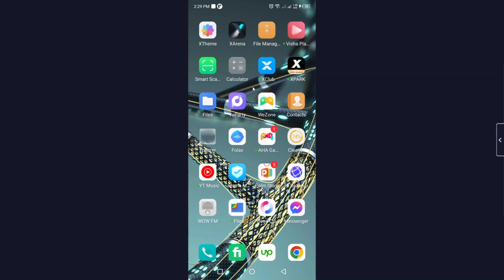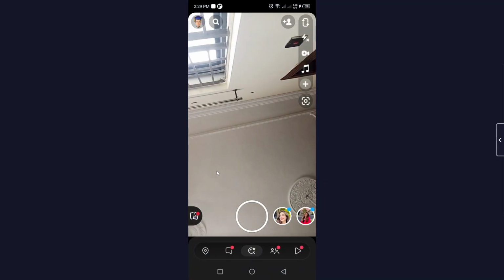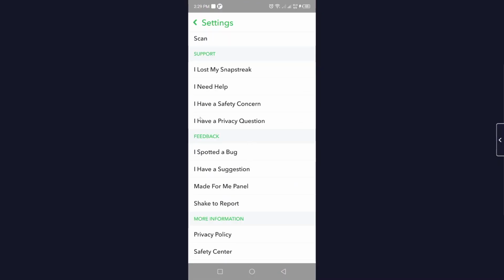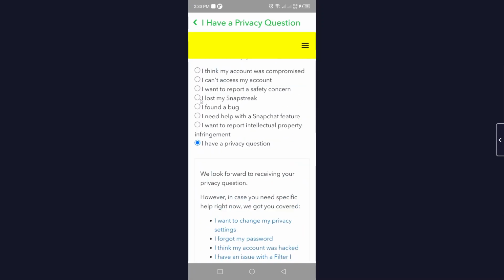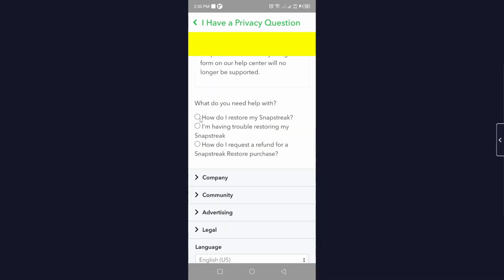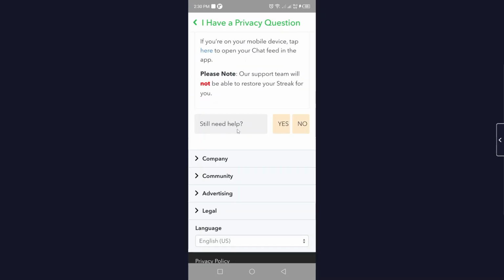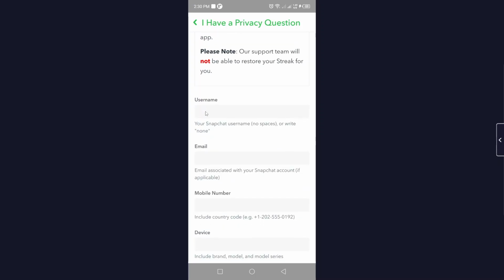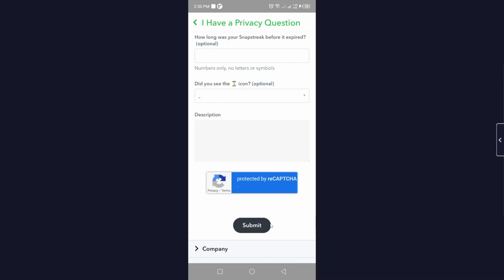NEW! RECOVER LOST STREAKS ON SNAPCHAT 2023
RECOVER LOST STREAKS ON SNAPCHAT 2023